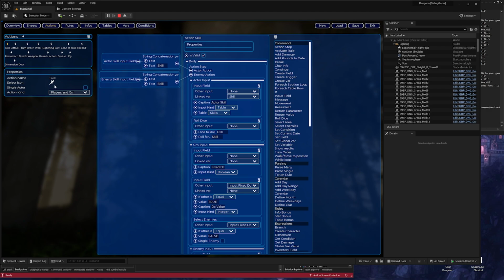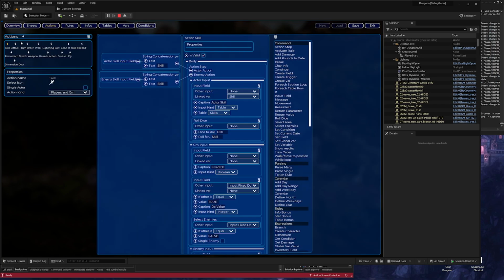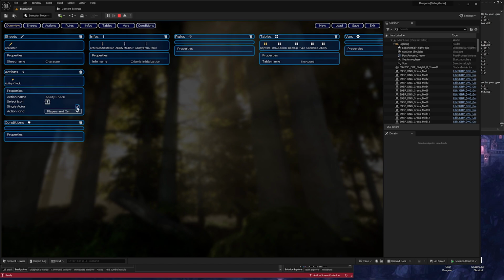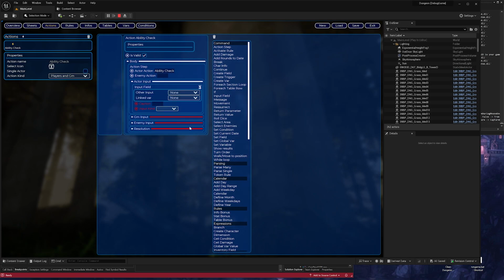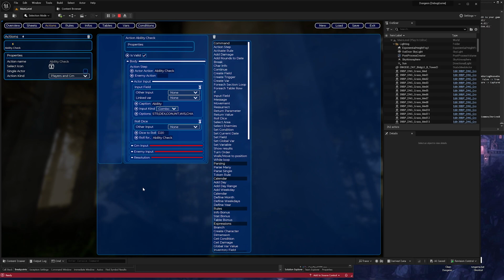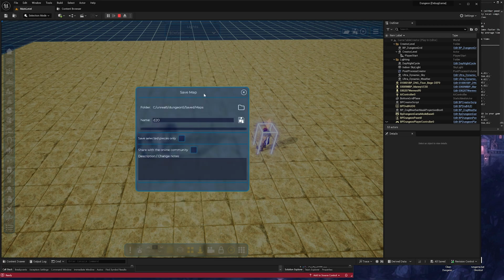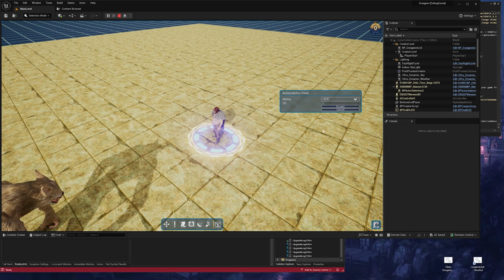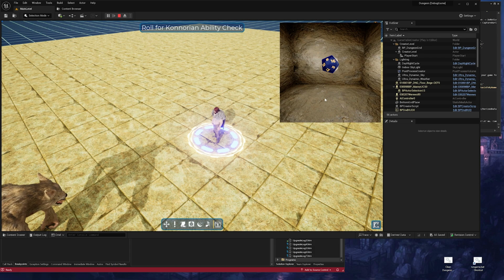103: Understanding Actions